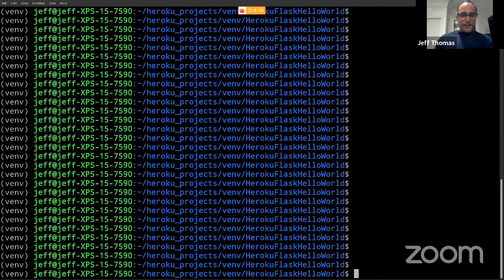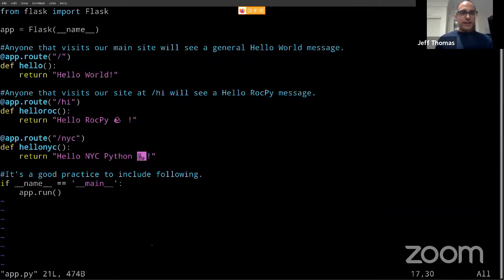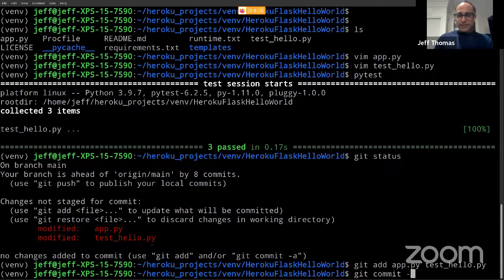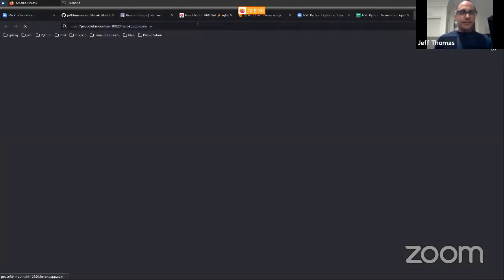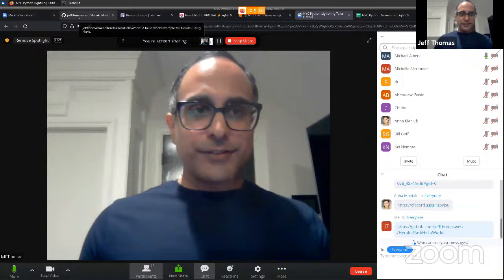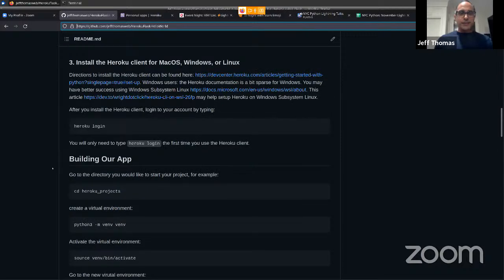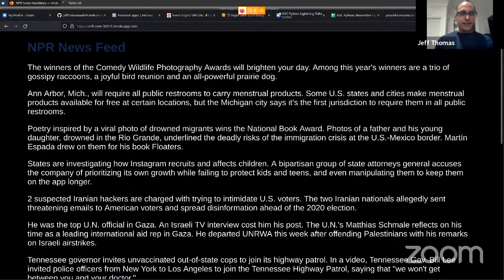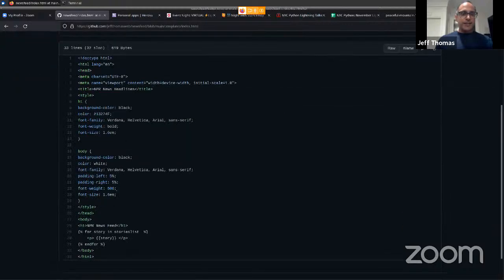NYC Python Lightning Talks - November 2021